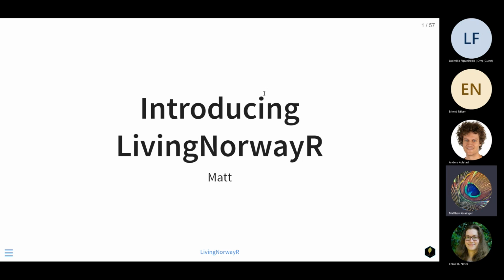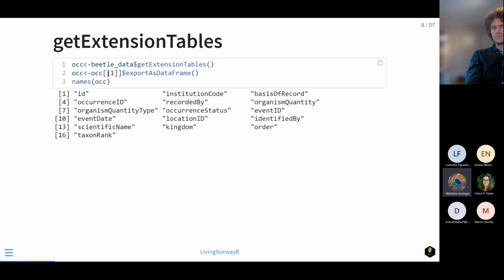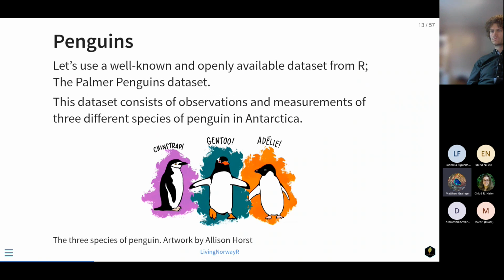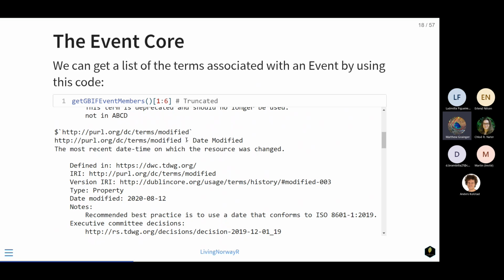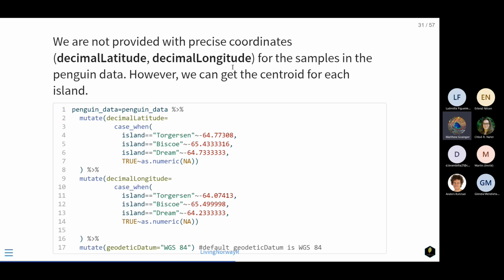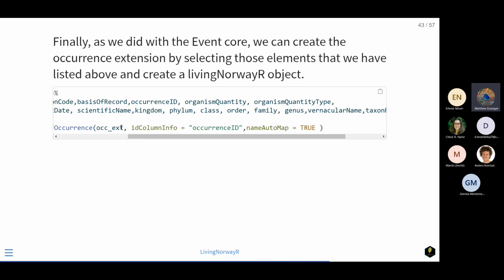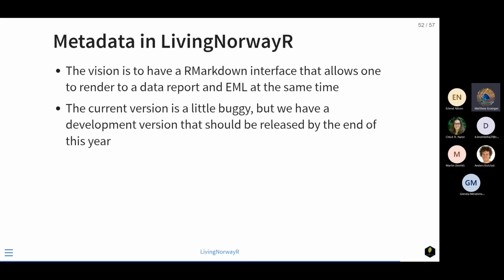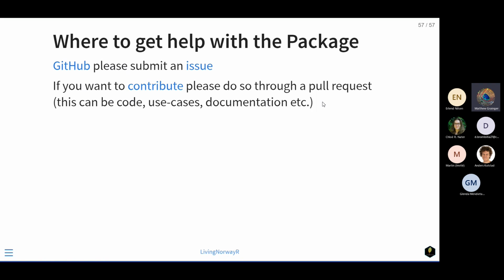LN Open Science Lab Workshop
Using LivingNorwayR to create and work with Darwin Core complian data archives.